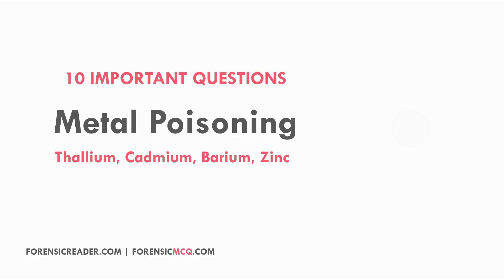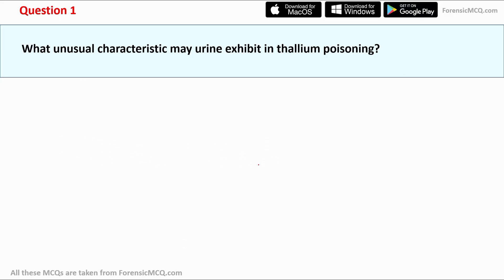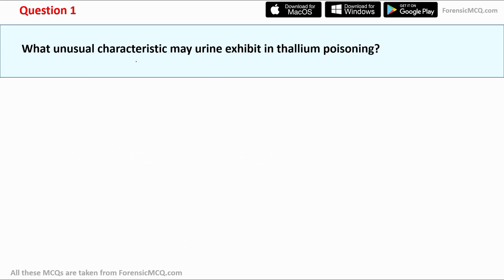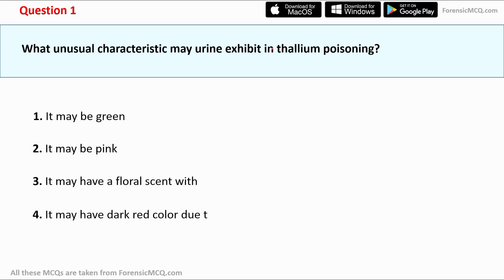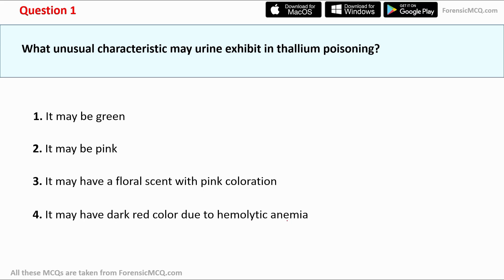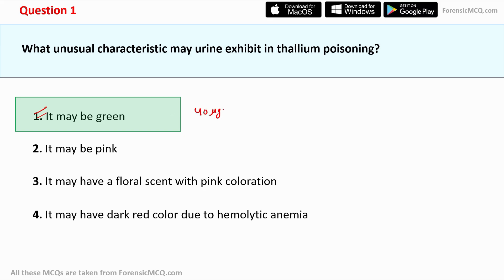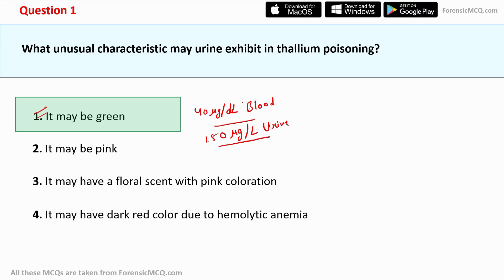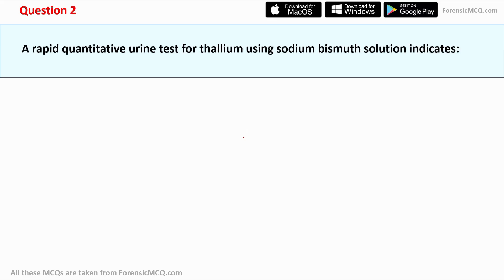Heavy Metal Poisoning MCQs on Thallium, Cadmium, Barium Forensic Toxicology | NTA UGC NET & PG Exams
In this video, I discussed 10 important multiple-choice questions (MCQs) focused on heavy metal poisoning, specifically examining Thallium, Cadmium, Barium, and Zinc. This is the latest addition to our comprehensive Forensic Toxicology series, tailored for NTA UGC NET & PG Exams.

Here are the topics covered in the video:

00:15 Q1: What unusual characteristic may urine exhibit in thallium poisoning?
01:14 Q2: A rapid quantitative urine test for thallium using sodium bismuth solution indicates:
02:46 Q3: What is characteristic of thallium exposure in hair?
04:13 Q4: What treatment forms insoluble iodide salts of thallium?
05:57 Q5: What is the use of thallium 201 in clinical practice?
09:24 Q6: The term 'itai-itai' disease is associated with:
11:30 Q7: What is the primary use of barium sulfate in medical practices?
13:56 Q8: What are the other names for Metal Fume Fever (MFF), except:
16:59 Q9: _______ is used to convert barium into insoluble compound, aiding removal from body.
17:57 Q10: What unique characteristic does vomitus have when zinc phosphide poisoning occurs?

This is part 11 of the Forensic Toxicology questions and answers series, providing essential MCQs crafted by the Forensic MCQ Team to enhance your knowledge and preparation for exams. All the MCQs can be accessed at ForensicMCQ.com. Be sure to check out the previous parts of the series for a complete understanding of forensic toxicology:

These MCQs are vital for students preparing for NFSU NFAT, CUET PG entrance exams, NTA UGC NET/JRF, and those aiming for roles as scientific officers and lab assistants in forensics.